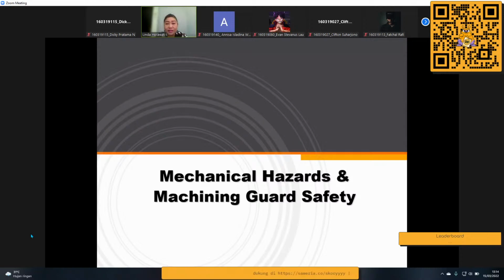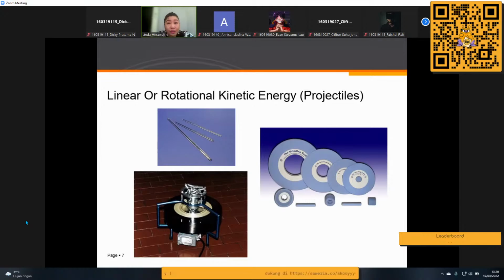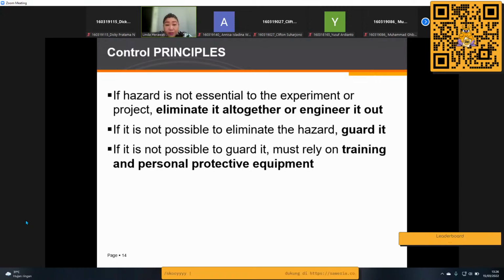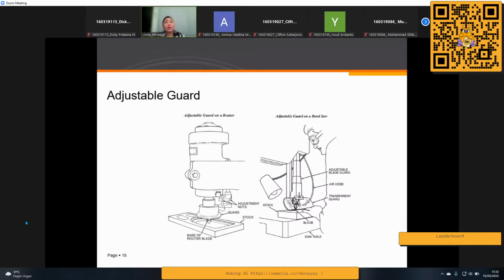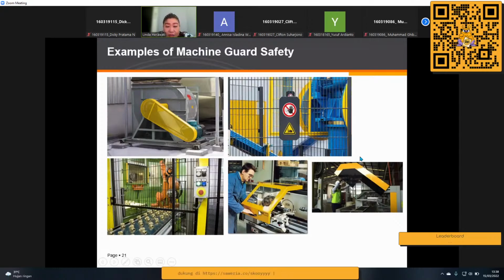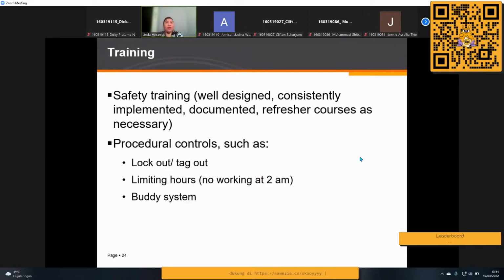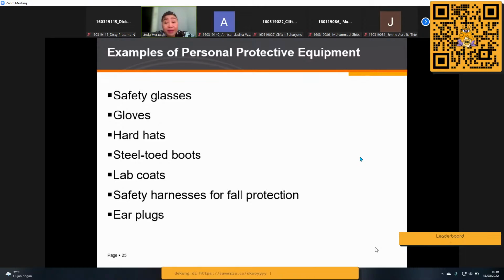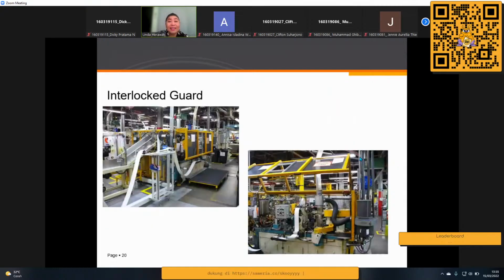K3 Week 6